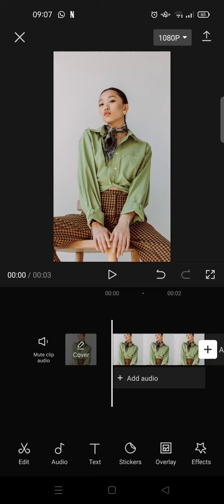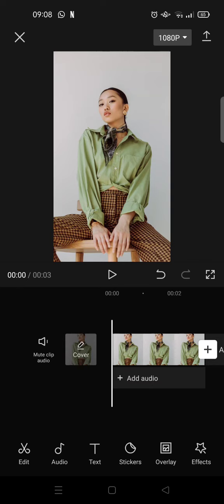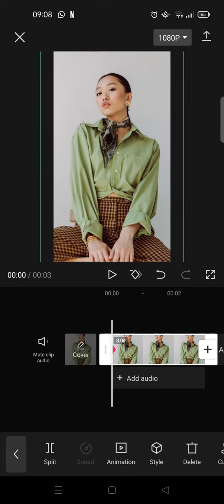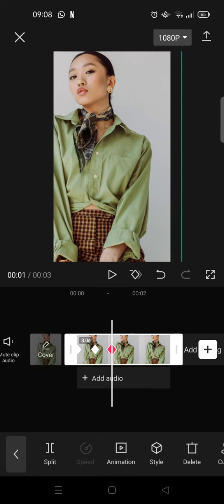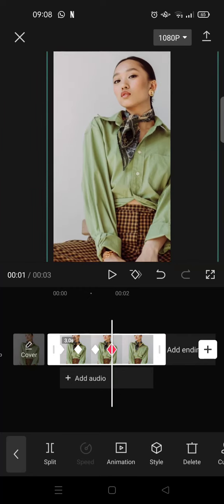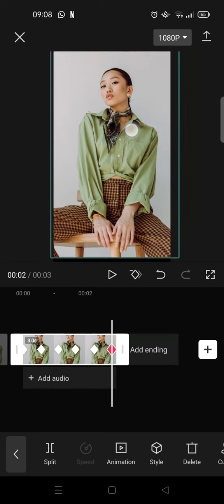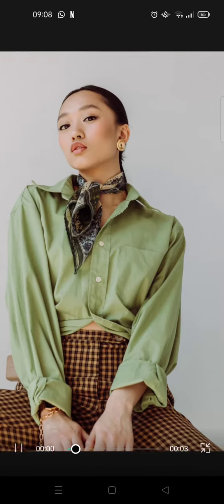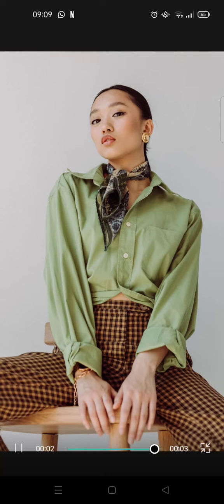How to Edit a Moving Zoom Picture in CapCut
You can edit your photo with a moving zoom edit in CapCut